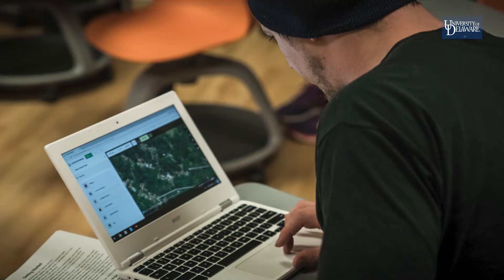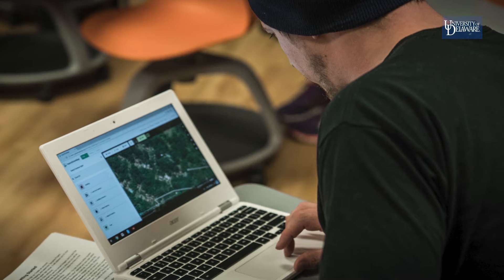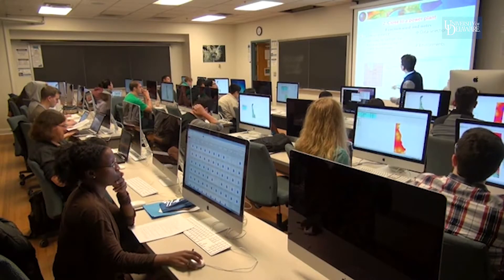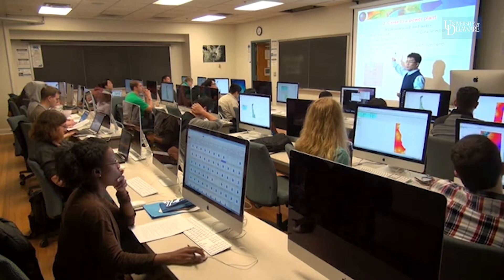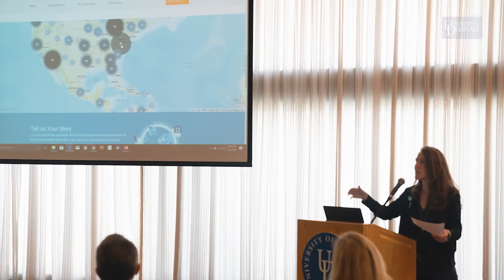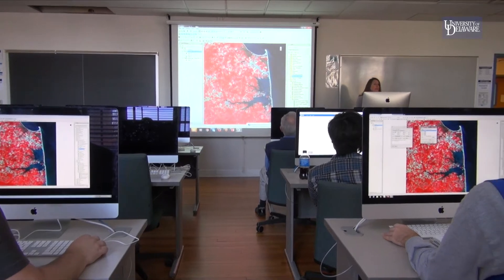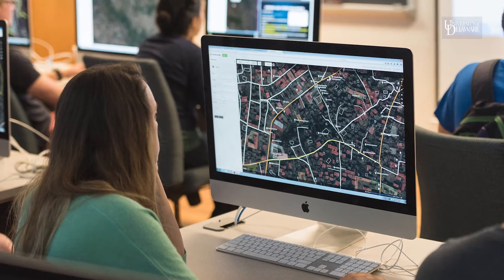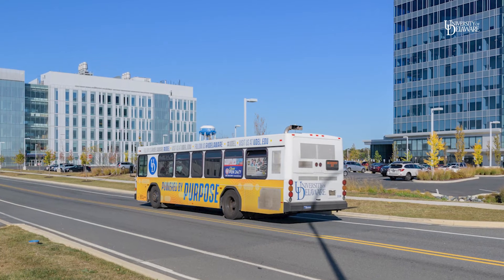Focus on Majors: GIScience and Environmental Data Analytics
Anthony Chan discusses his experience as a GI science  and environmental data analytics major at the University of Delaware's  College of Earth, Ocean and Environment, where students learn how to  analyze and harness geospatial data using computer science, electrical engineering, geography and mathematics.